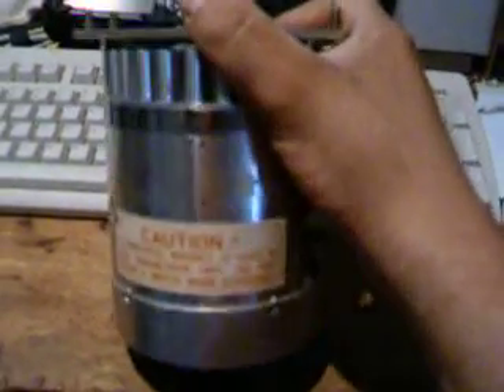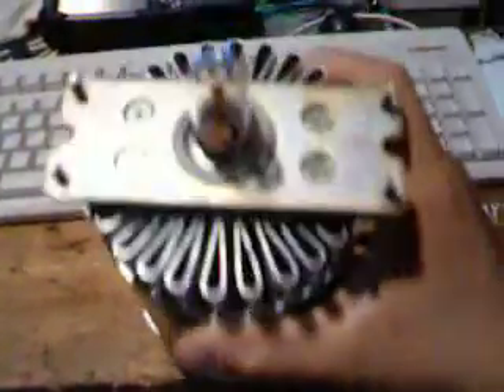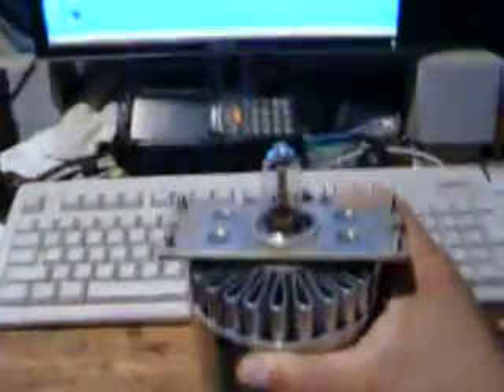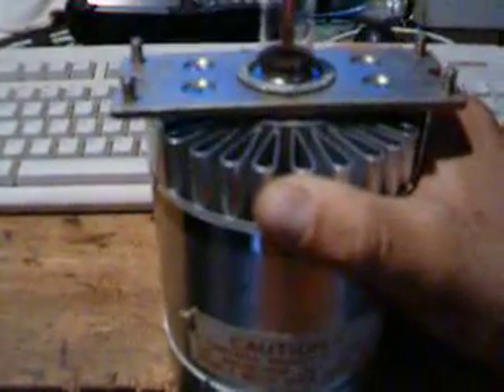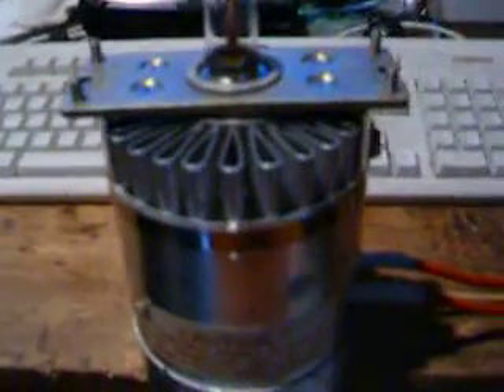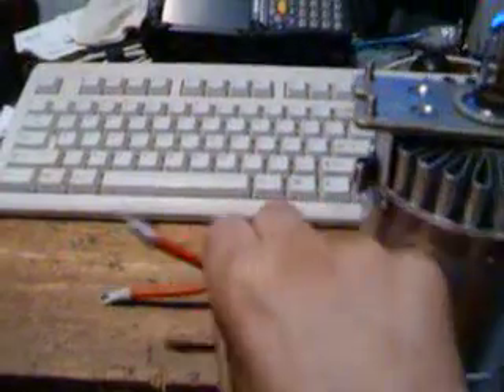Early 1970's microwave oven magnetron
Magnetron out of a 1970's JCPenney microwave. Magnetron is a "2M53-M" type